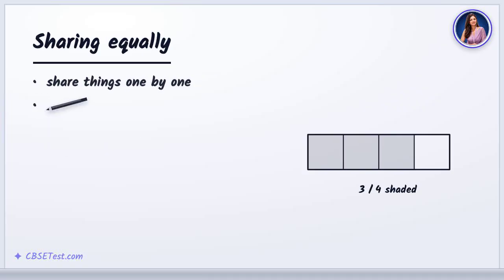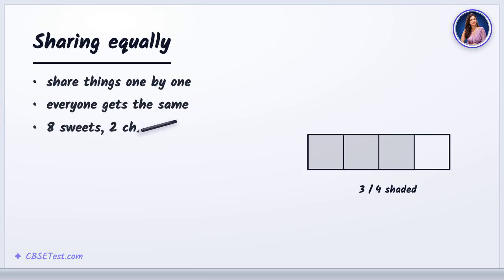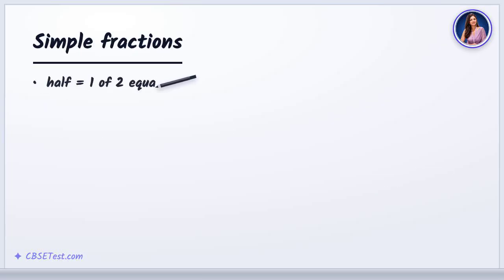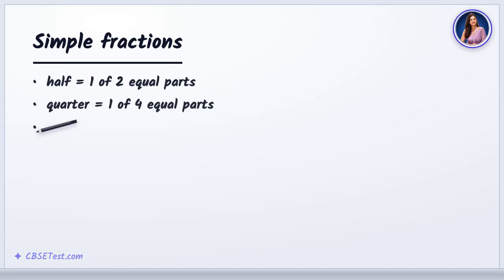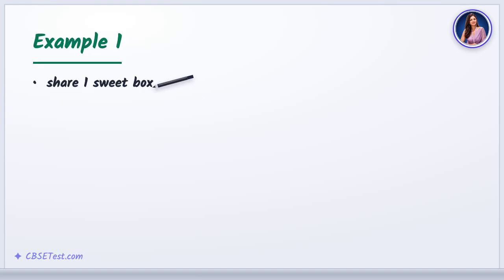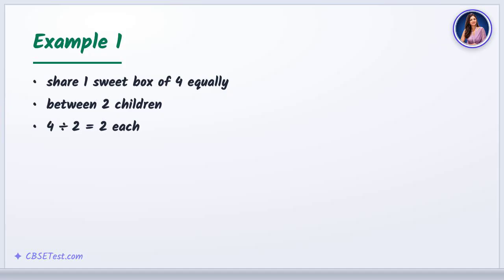Class 3 Maths: Raksha Bandhan | Vidya Explains | CBSETest.com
Raksha Bandhan — explained on the whiteboard by Vidya, the CBSETest.com tutor.

Raksha Bandhan Raksha Bandhan is a beautiful festival where brothers and sisters share love, gifts, and sweets. It is also a perfect time to practise division and sharing equally ! This chapter introduces division as equal sharing and equal grouping , and connects it to multiplication. What is Division? Division means splitting a number into equal groups. 12 sweets shared equally among 4 friends =…